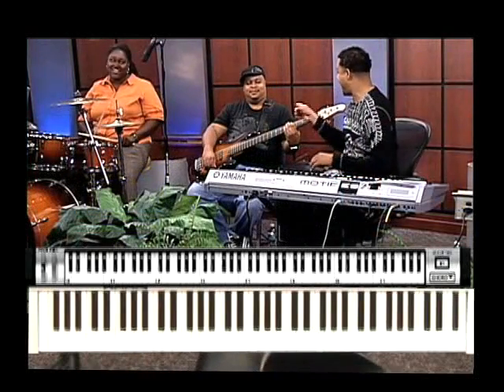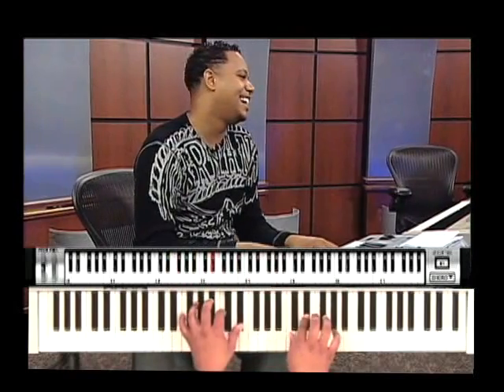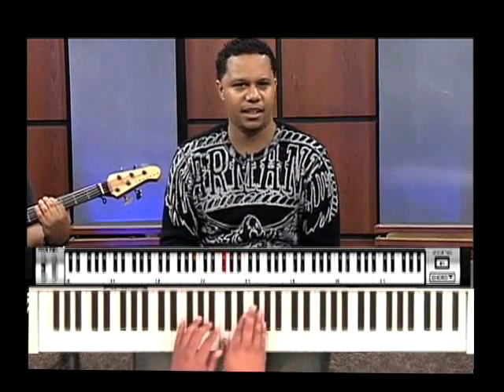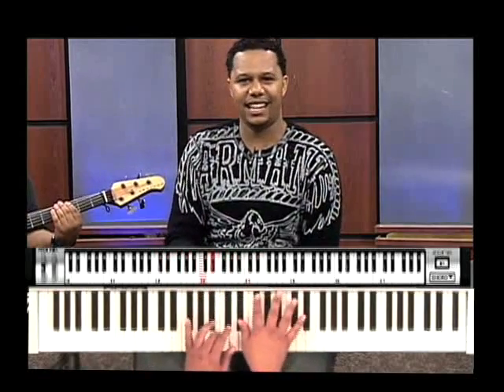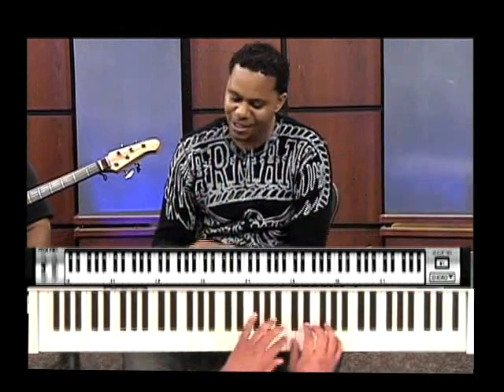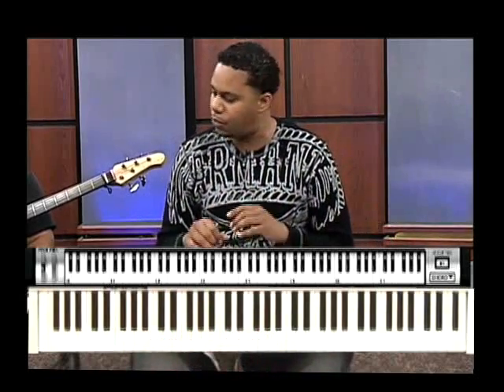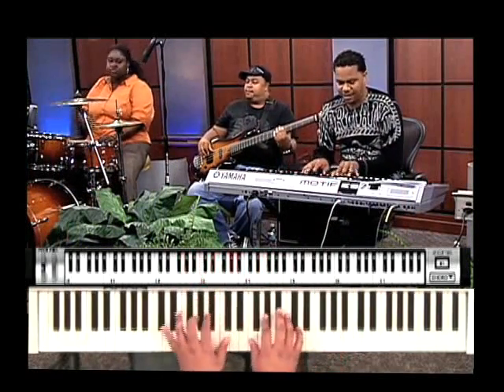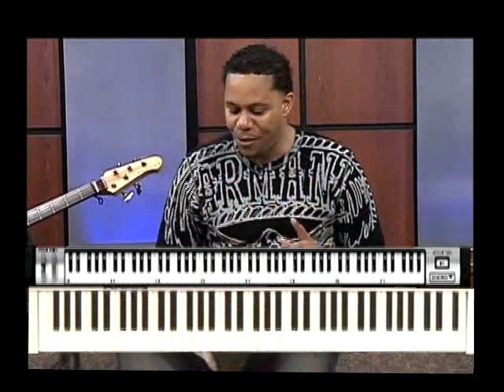Learn licks, tricks, runs, riffs - SoloingTechniques.com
Improvisational DVD for jazz, R&B, gospel piano to learn tricks, licks, runs, riffs, and soloing techniques. This improvisational DVD will take your licks and chops to another level. Learn Gospel, jazz, R&B scales and soloing skills.

Urban Soloing Techniques Volume I is an amazing improvisational soloing DVD for gospel, neo soul, jazz, and R&B styles. You are probably sick of playing the same chords and doing the same few runs and tricks that you find so mundane. Well now you will be able to spice up your playing with an arsenal of solos, licks, tricks, runs, riffs, and "phat" improvisational techniques. Urban Soloing Techniques Volume I is slated for the beginner to intermediate keyboard player. We will teach you the basics of soloing as it relates to scales, grace notes, fingering techniques, and ear training. Most importantly, we are giving you all of the important tools that you can use in today's music, which will keep you contemporary and not "old-school" sounding. Many of the licks and tricks are taken from very popular gospel runs and jazz improvisational riffs that you hear in your favorite jazz and gospel artists. Look no further! This is the DVD you need to FINALLY phatten up your playing and take your chops to a whole other level.

Urban Soloing Techniques Volume II is a continuation to our extraordinary Volume I DVD set and is slated for the intermediate player. We teach in a "shed style" manner in which we go crazy with every riff, lick, trick, we know, but we show you all of the chords and runs. For you gospel players, we spend a whole hour on shouting tricks in Ab to help spice up your shouting playing. For those of you craving for the hottest chops and licks, then this volume II will definitely take your keyboard playing to another level.